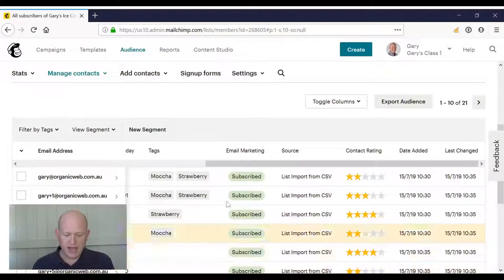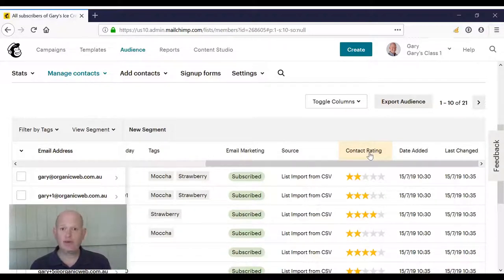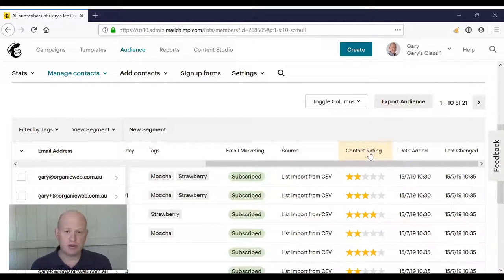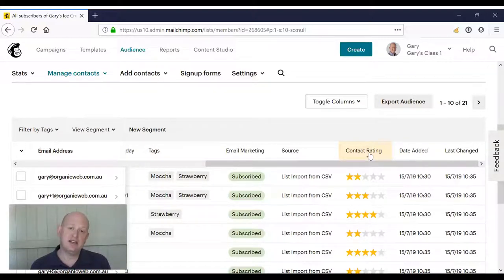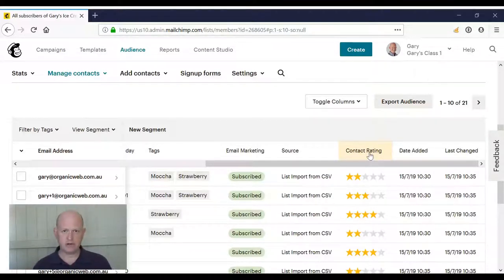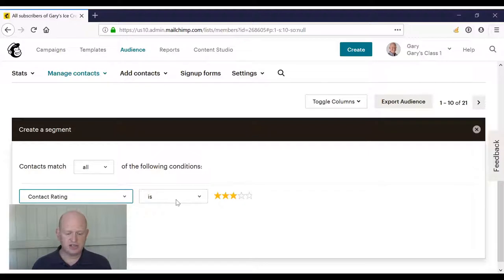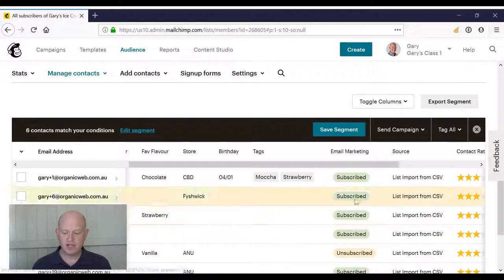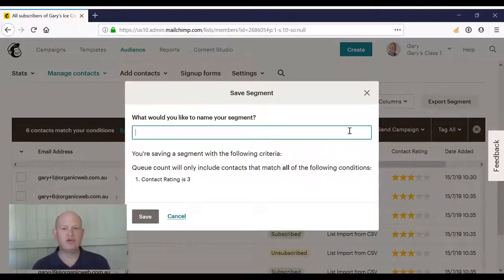Want to Know How Engaged Your Contacts Are? Understanding the Mailchimp Contact Rating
Learn about the Mailchimp Contact Rating. These instructions describe how the Contact Rating is calculated and how to segment based on active and inactive contacts in a Mailchimp Audience.